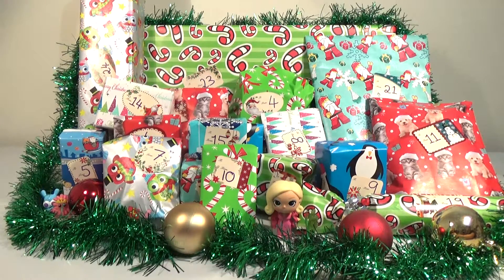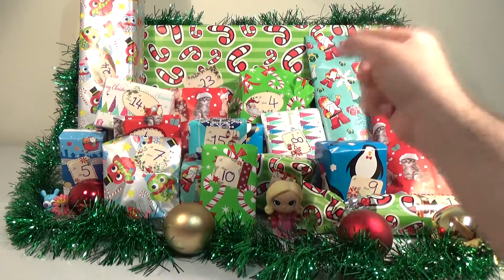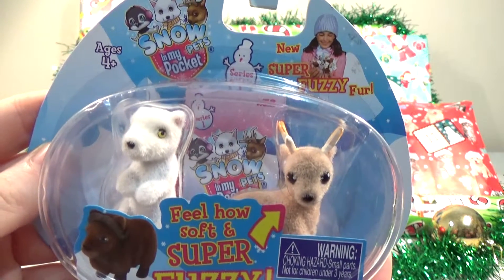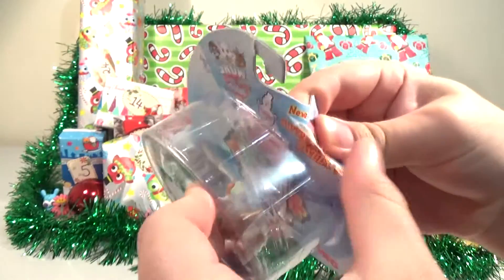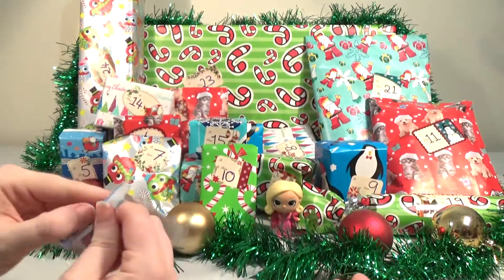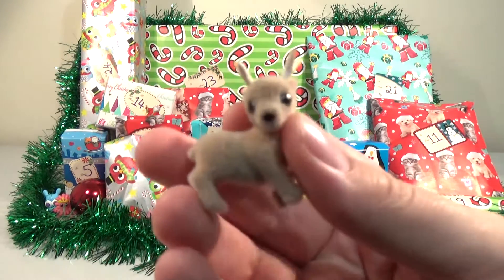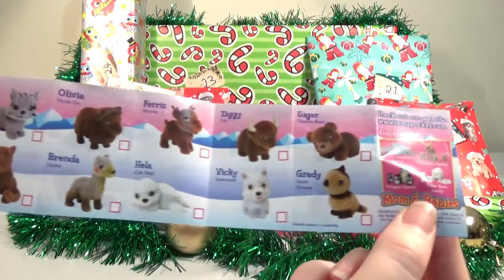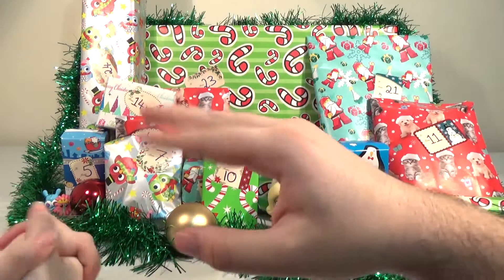All Wrapped Up Advent Calendar - Day 4 2016! Blind Opening | Birdew Reviews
That's right December is here! And we're already on day 4 of our advent calendar. Join us every day to open a gift of blind bags, blind boxes and games in our countdown to Christmas! Please remember we're in Australia so we start each day earlier than some Countries.